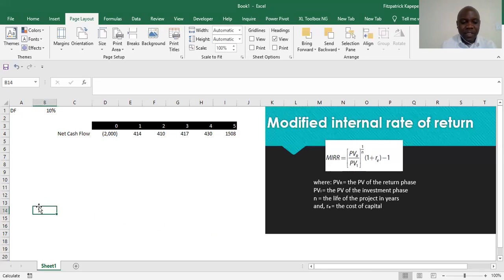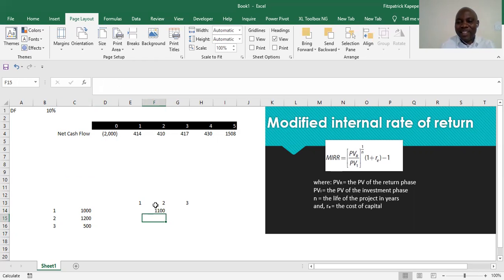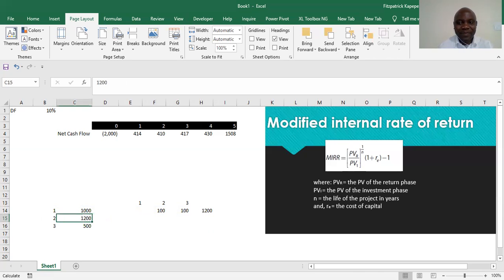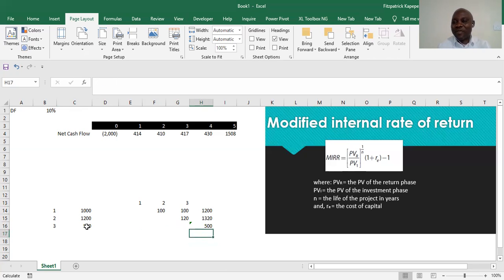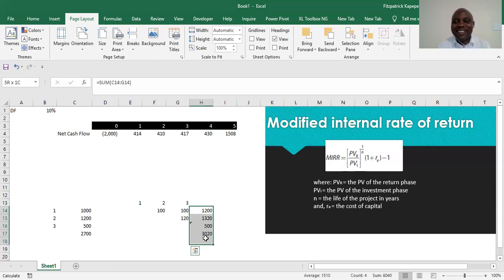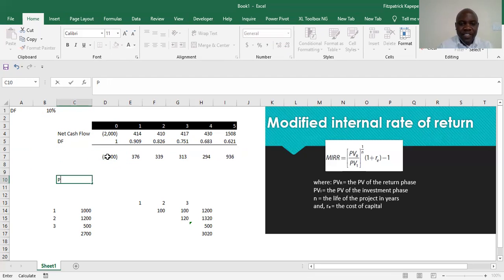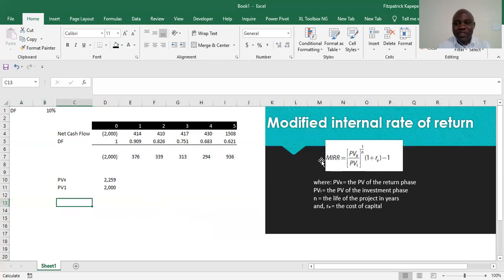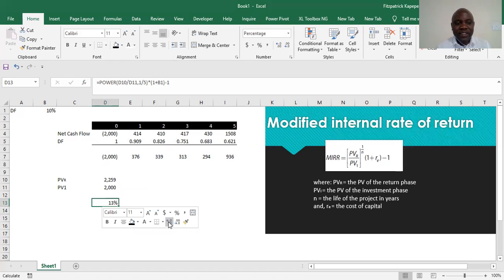MIRR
Modified Internal Rate of Return explained in a very basic and street language like.